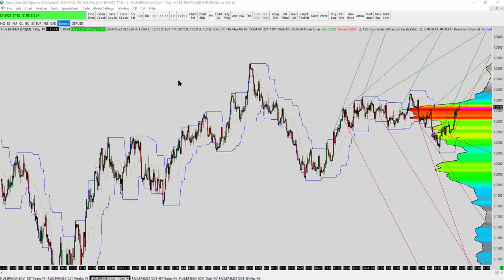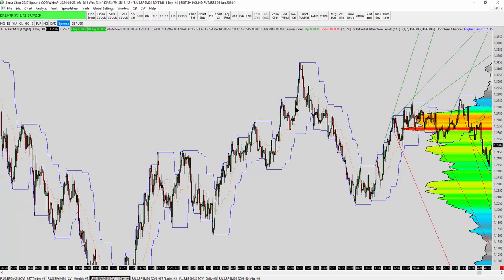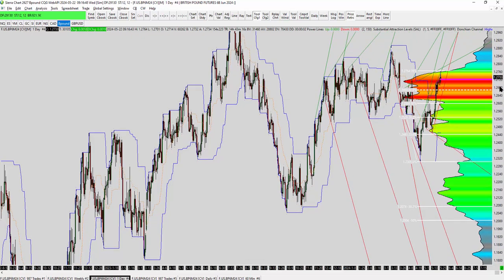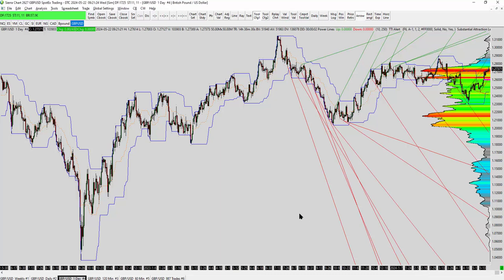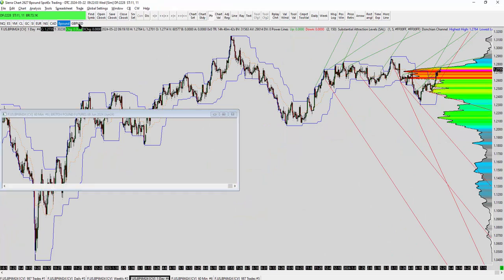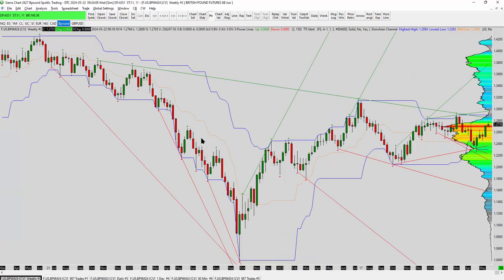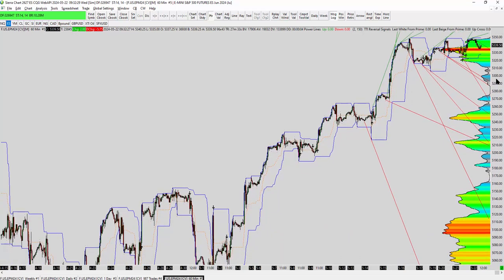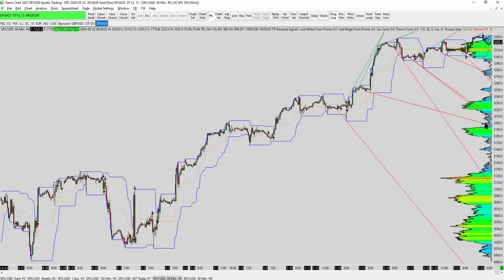Volume Profile Indicator.. Futures vs. Forex